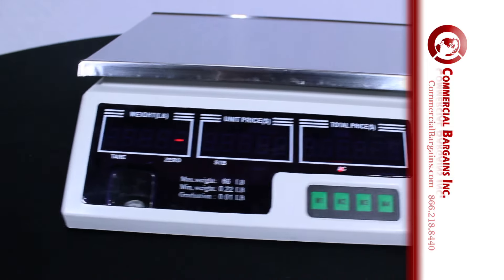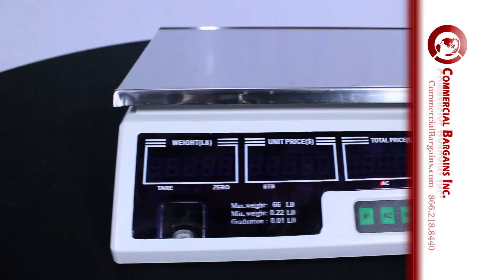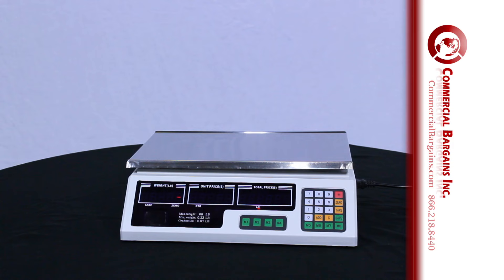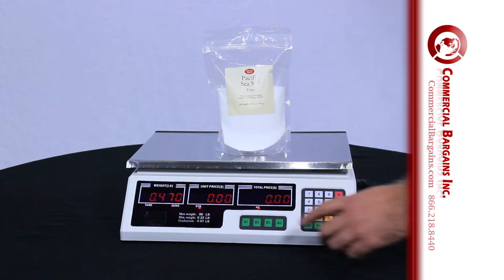HOW TO use a Commercial Bargains Digital Computing Price Scale ACS-03